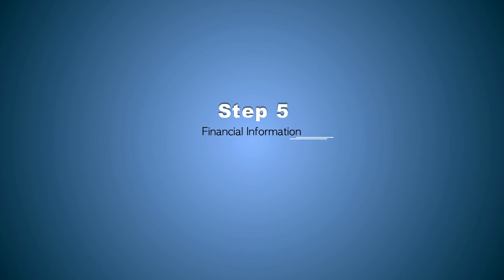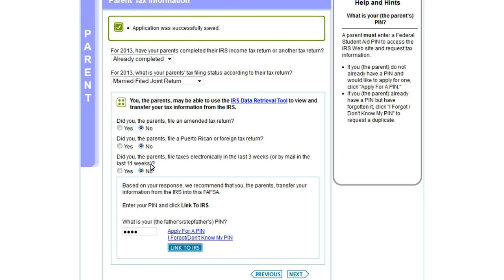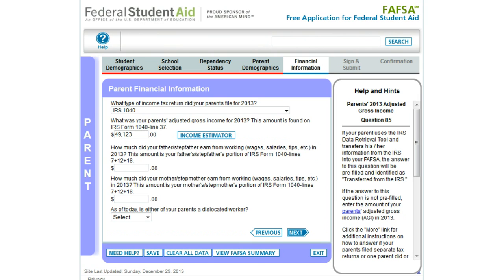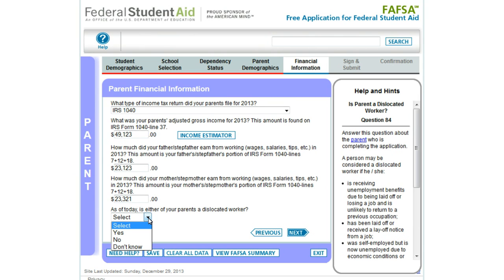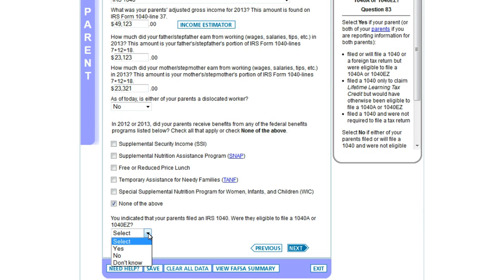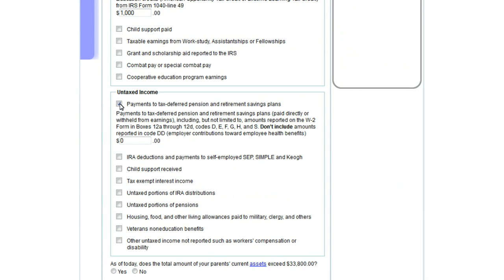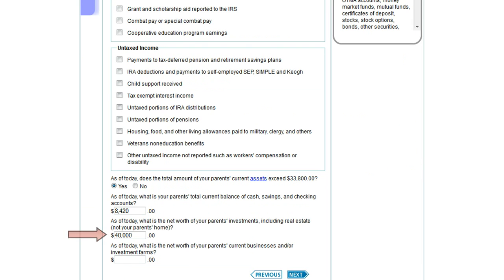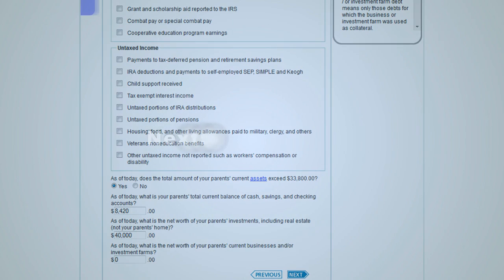2014-2015 7 Easy Steps to the FAFSA - Step 5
Welcome to the 7 Easy Steps to the FAFSA, a Student's Guide to the Free Application for Federal Student Aid.